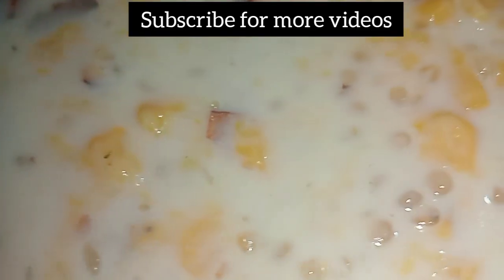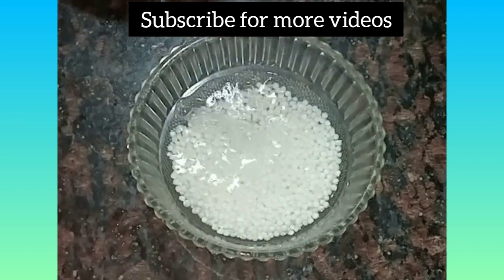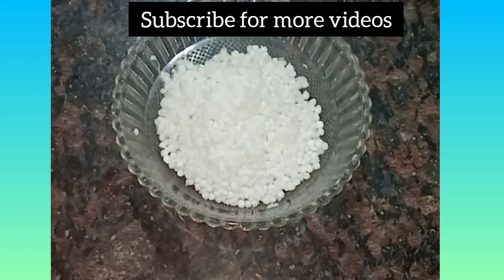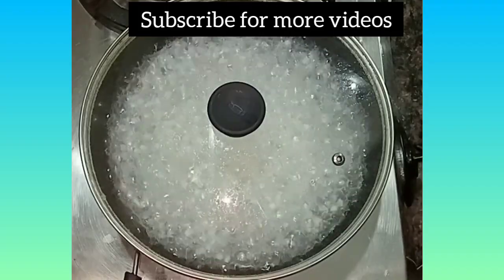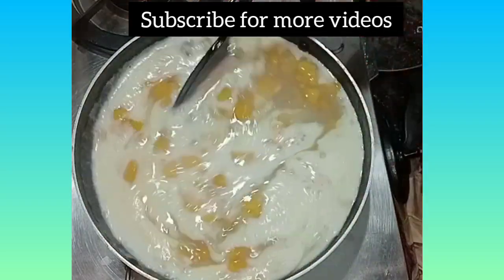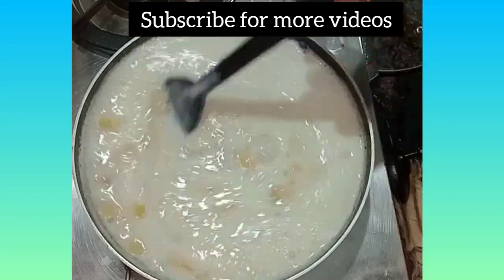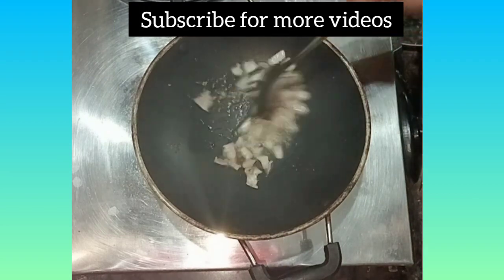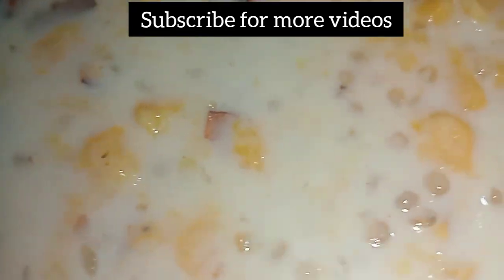"മലബാർ സ്പെഷ്യൽ പാൽവായ്ക്ക" ❤️ "Special paalvaayka"